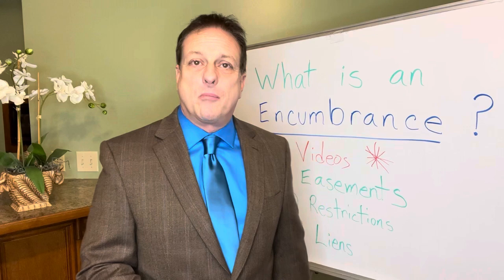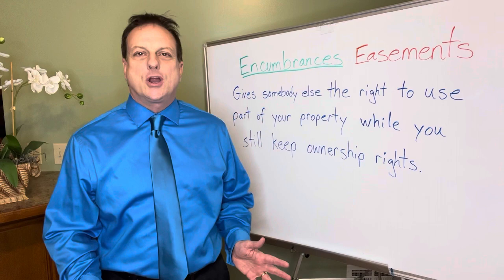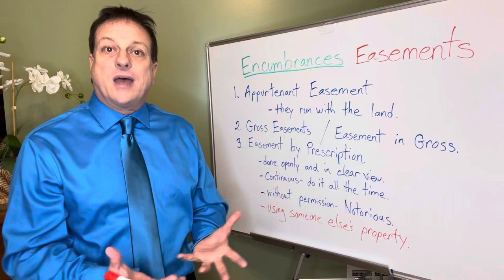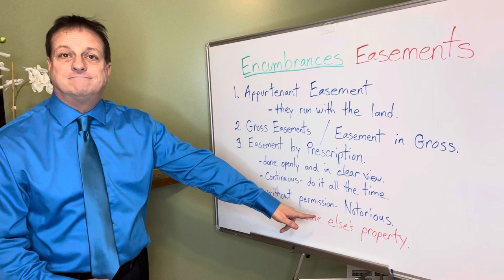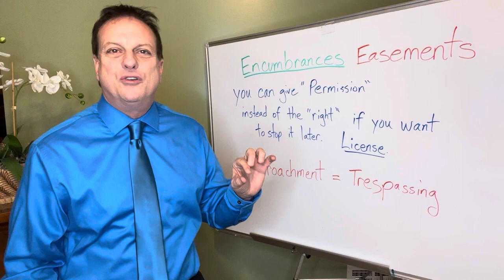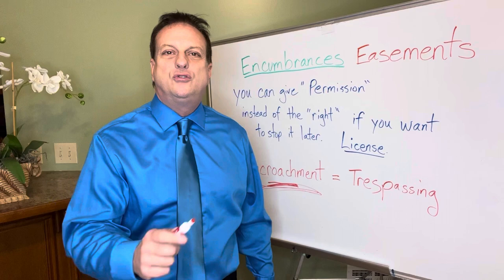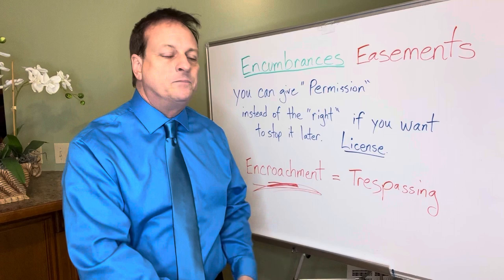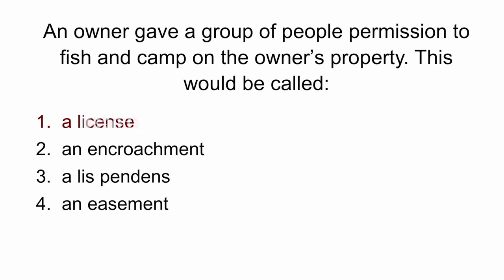Test Questions - How to PASS the Real Estate Exam. ENCUMBRANCES PART 1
Jonathan Goforth ABR, SFR, BPOR is a licensed Realtor in MO and KS with Keller Williams Platinum Partners.   Jonathan was listed in Forbes Magazine in 2019, 2020 and 2021 as one of the "Top Market Leaders in the United States".   Jonathan was also listed in Fortune Magazine in March 2021 on the "Top 500 List".   Articles were published by 5-Star Professionals.  Jonathan has a real estate broker license in Missouri.